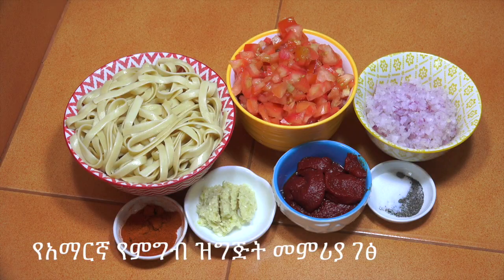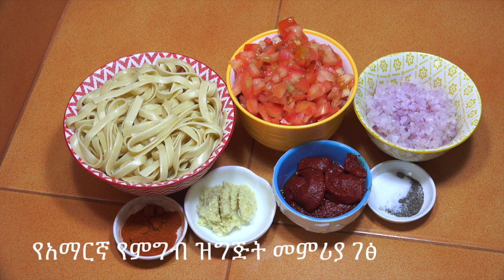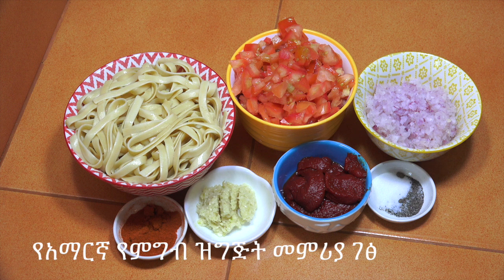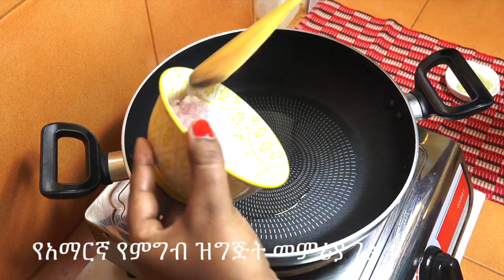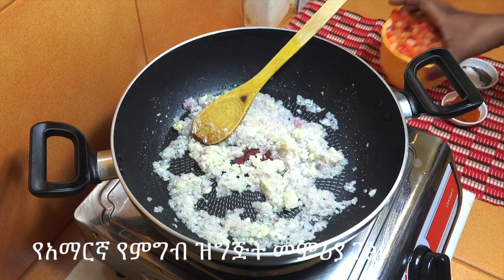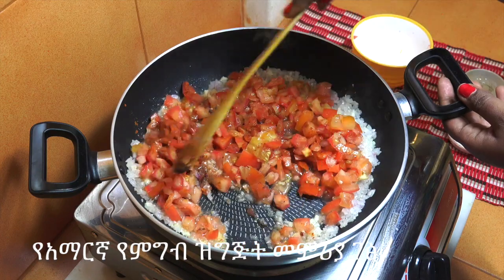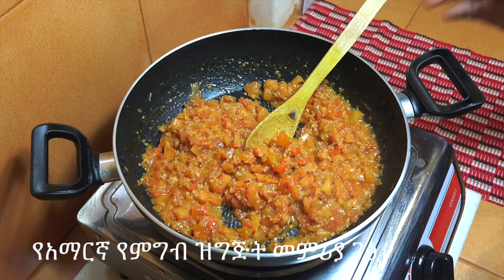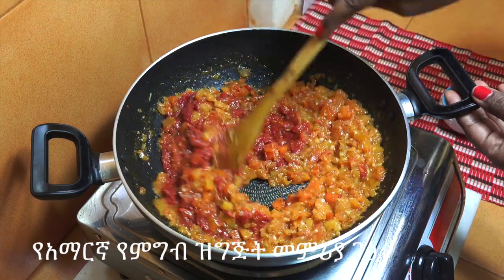Tomato pasta - Timatim Macaroni - የአማርኛ የምግብ ዝግጅት መምሪያ ገፅ - Amharic Videos - Ethiopian Food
Tomato pasta - Timatim Macaroni - የአማርኛ የምግብ ዝግጅት መምሪያ ገፅ - Amharic Videos - Ethiopian Food እንኳን ወደ ምግብ ዝግጅት መምሪያ ገፃችን በደህና መጡ። ይህ ገፅ የመላው አለምን የምግብ ዝግጅት መምሪያ የያዘ ሲሆን በኢትዮጵያ ብሄራዊ ቋንቋ አማረኛም የቀረበ ነው። ይህ ገፅ የሚያተኩረው ኢትዮጵያዊ ባልሆኑት የምግብ ዝግጅቶች ነው፤የኢትዮጵያ የምግብ ዝግጅት መምሪያ ፈልገው ከመጡ እባክወ ይህንን ሊንክ ተጭነው በተለየ ሁኔታ ኢትዮጵያዊ የሆኑ የምግብ ዝግጅቶችን ብቻ የሚያገኙበትን ድረገፅ ይጎብኙ። http፡//

Amharic Cooking Channel - Welcome to our recipe channel, this channel cooks food from all over the world and is spoken in Amharic the national language of Ethiopia. This channel will focus on non Ethiopian food, should you want Ethiopian food recipes then please take a look at our dedicated Ethiopian food website http፡//

What is Ethiopian? What is Injera, Ethiopian Bread. What is berbere? What is Ethiopian Coffee? Ethiopian butter, how do you make this? what is door? what is shiro? Ethiopian raw meat? what are Ethiopian spices? How do i get Ethiopian spices? How to make injera. What is tef? Does Ethiopia have wine? Whats is dabo? How to make Ethiopian bread. How to eat Ethiopian food. Ethiopian collard greens. Is Ethiopian food spicy? What is the capital of Ethiopia? How many languages does Ethiopia have? How do you make Ethiopian food? what is fit fit? What is Fir Fir?. Are there vegetarian Ethiopian recipes? What is awaze? Is Korarima the same as green cardamon? How to get teff? How to make door wot? What is shiro? Do Ethiopians eat Pork? Ethiopian raw meat, what is this? Does Ethiopia have beer? What is Ethiopian honey wine?

ITALIAN MEATBALLS & SPAGHETTI የጣልያን ድብልብል ጥብስ ስፓጌቲ - CHINESE CHICKEN FRIED RICE የቻይና ሩዝ ጥብስ ቦዶሮ - CHINESE SWEET SOUR CHICKEN  የቻይና ጣፋጭ  ሆምጣጤ ዶሮ - FRIED CHICKEN የዶሮ ጥብስ - VEGETABLE SOUP የአትክልት ሾርባ - ITALIAN CREAM CHICKEN PASTA የጣልያን ዶሮ ፓስታ በክሬም - LASAGNE ላዛኛ - SHEPHERDS PIE የእረኛ ዳቦ - FISH PIE  ዓሣ ዳቦ - FRIED BANANAS የሙዝ ጥብስ - BEEF STEW ስጋ ወጥ  - Burger - በርገር - egg mayo - የእንቁላል ማዮኒዝ - ካሮት ድምብላል  ሾርባ - Vegan Carrot Coriander Soup - የአማርኛ የምግብ ዝግጅት መምሪያ ገፅ - ከአዝሙድና እና ሎሚ ሻይ - Mint & Lemon Detox Tea - የአማርኛ የምግብ ዝግጅት መምሪያ ገፅ - Zucchini Pasta Amharic Recipe - የአማርኛ የምግብ ዝግጅት መምሪያ ገፅ - Courgette Kusa - INDIAN CURRY POWDER  የህንድ ከሪ ዱቄት - INDIAN CHICKEN CURRY የህንድ ከሪ በዶሮ - SWEETCORN POTATO SOUP ጣፋጭ በቆሎ በድንች ሾርባ - ITALIAN GARLIC CHICKEN TOMATO የጣልያን የነጭሽንኩርት ዶሮ ቲማቲም - ITALIAN SPAGHETTI BOLONGSE የጣልያን ስፓጌቲ ቦሎኝዝ - INDIAN VEGETABLE CURRY የህንድ የአትክልት ከሪ - COLESLAW SALAD  ሳላድ በአትክልት - RICE SALAD  ሳላድ በሩዝ - Amharic - አተር  ሜንት ሾርባ - Pea & Mint Soup Recipe - VEGETABLE FRIED RICE ቻይንኛ አትክልት በሩዝ ጥብስ - Mayonnaise Mayo - ማዮኒዝ - Tofu - ቶፉ - Hummus - WHITE SAUCE – BECHAMEL ነጭ ስልስ - ጣፋጭ ጥብስ ሙዝ sweet fried banana - Scrambled eggs with Mushrooms - እንጉዳዮች እንቁላል ፍርፍር - በቅመም የዶሮ ክንፎች - Spicy Chicken Wings - snack - ቀላል ምግብ - cheese - የደረቀ አይብ - breakfast - ቁርስ - Ethiopian Woman የኢትዮጵያ ሴቶች - Please share - ያጋሩ እባክዎ - የሙዝ መጠጥ Banana Drink - chicken rice ዶሮ እና ሩዝ - Chechebsa ጨጨብሳ ቁርስ - Ye Suf Fitfit  የሱፍ ፍትፍትና መጠጥ - How to make Misir Kik Alicha" የምስር ክክ አልጫ አሰራር - How to make Genfo የገንፎ አሰራር - How to Make Minchet Abish  የምንቸት አብሽ አሰራር - How to Make The Famous Shiro" የቀጭን ሽሮ አሰራር - How to Make Gomen Besiga" የጎመን በስጋ አሰራር - How to Make Shiro Fitfit - የሽሮ ፍትፍት አሰራር" - How to Make Two Types of Ful" ሁለት አይነት የፉል አሰራር (False banana, Enset) የቡላ አዘገጃጀት ለቁርስ